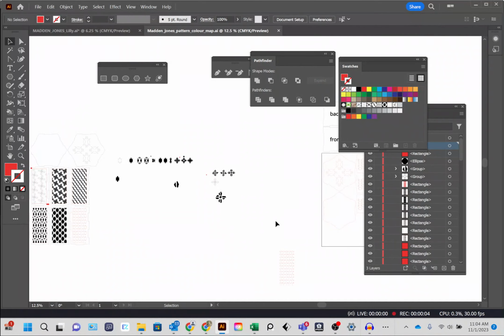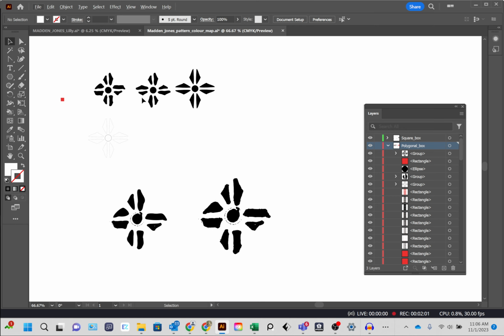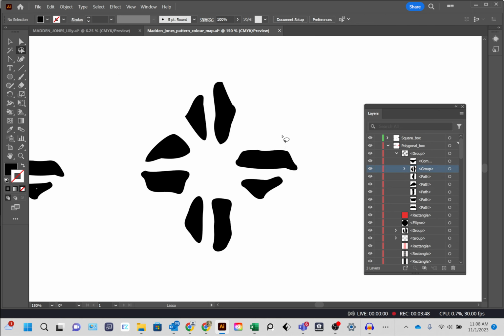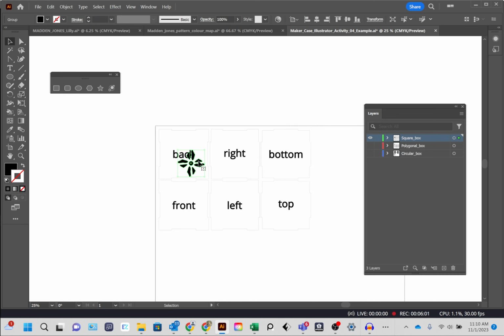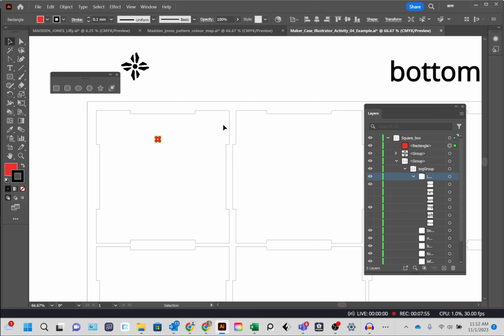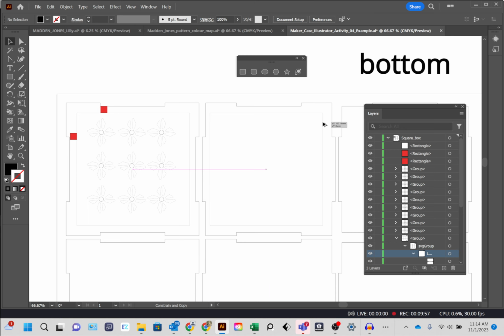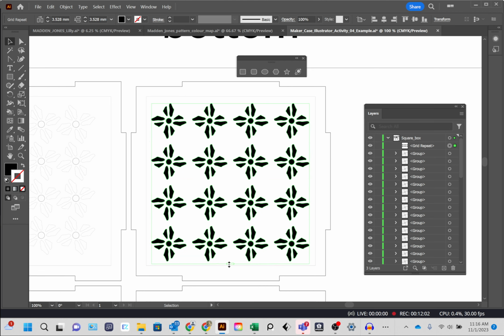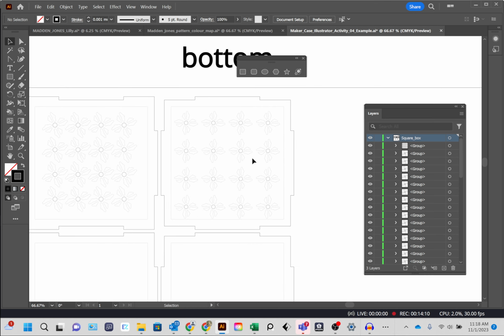Adobe Illustrator live trace pattern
In this video I explain how to create a simple pattern for a laser cut design using a free hand drawing with Live Trace and a variety of duplication methods including the Grid option.